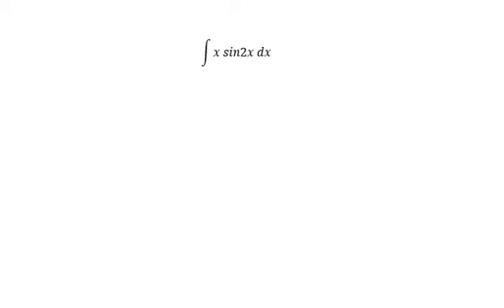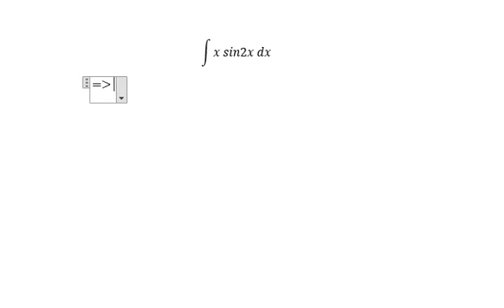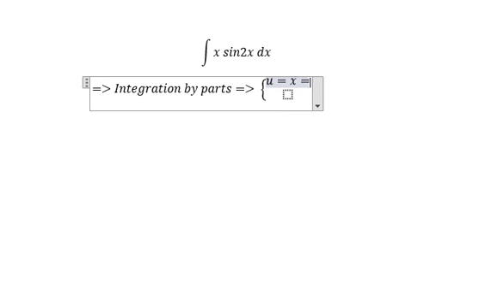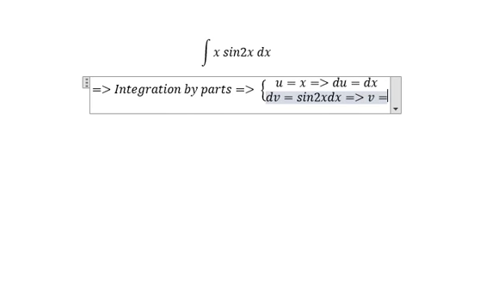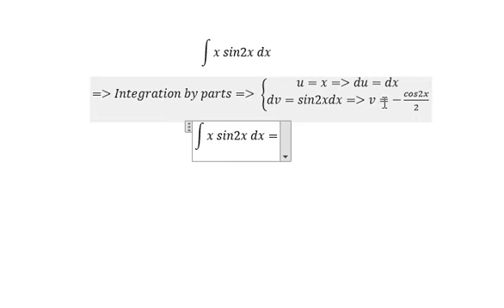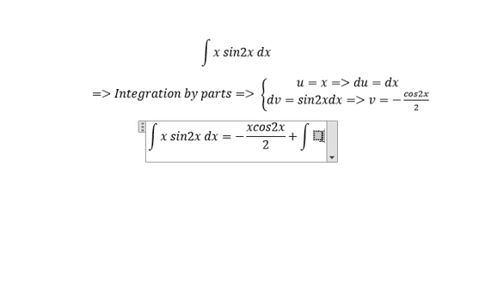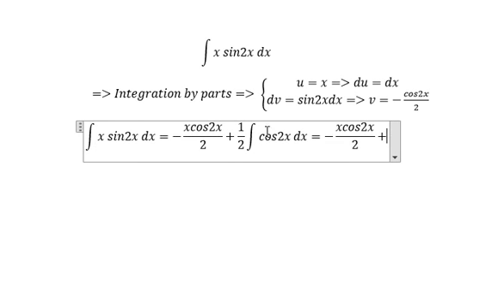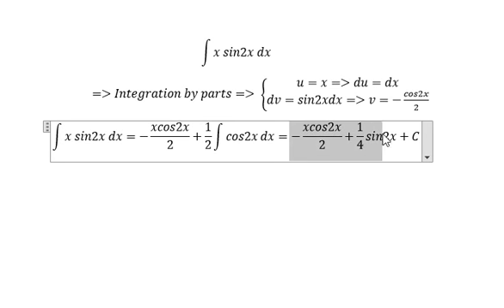Calculus Help: Integral of x sin2x dx or 2 x sinx cosx dx - Integration by parts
Here is the technique to answer the question